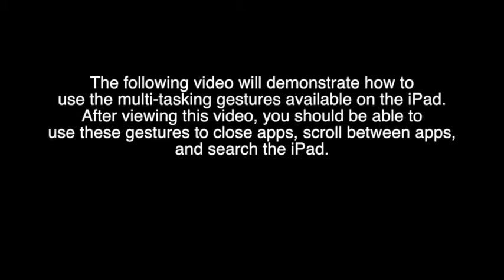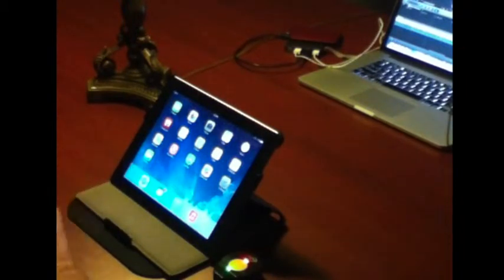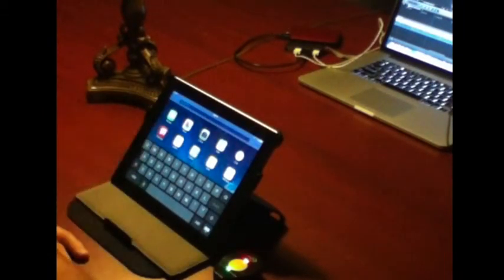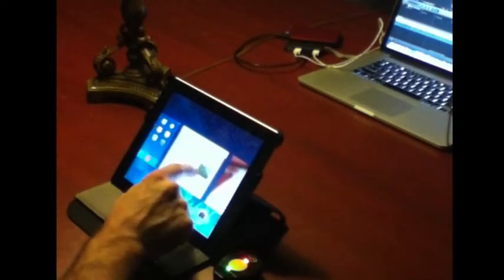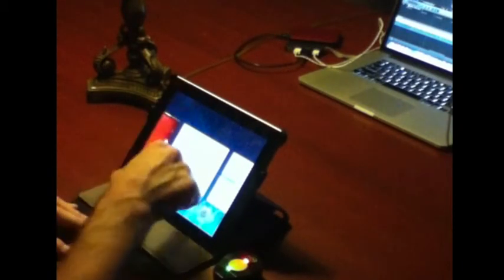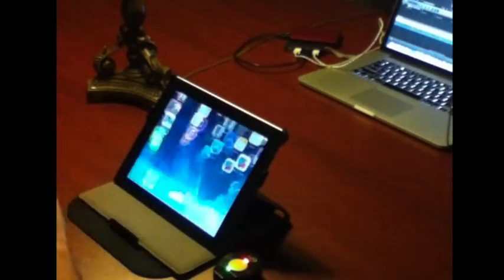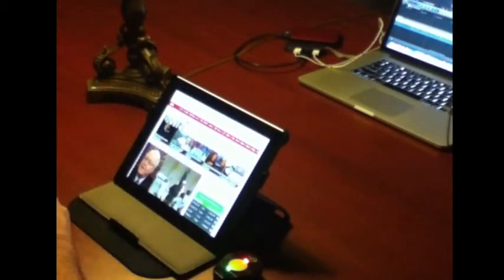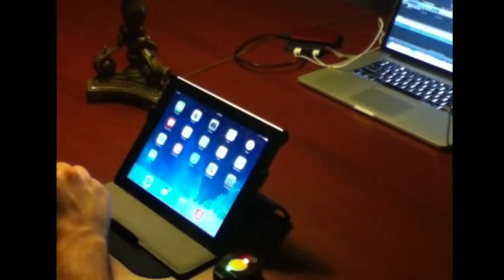Additional iOS 7 Gestures - iTunes U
This video is about Additional iOS 7 Gestures